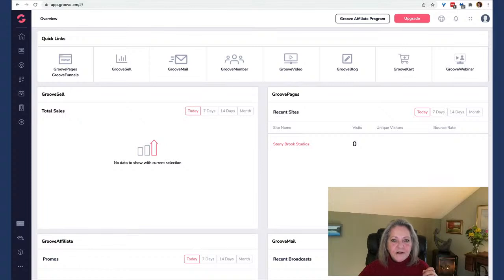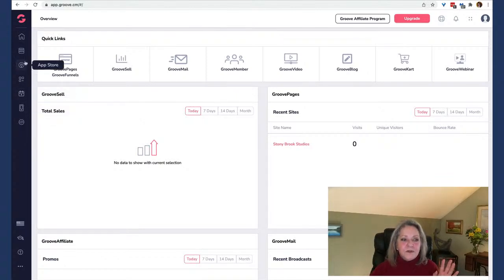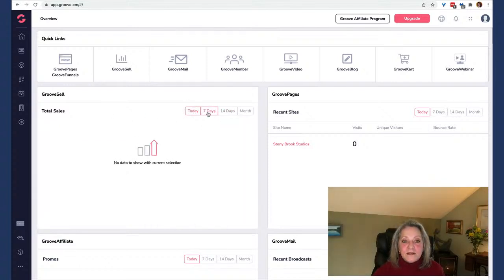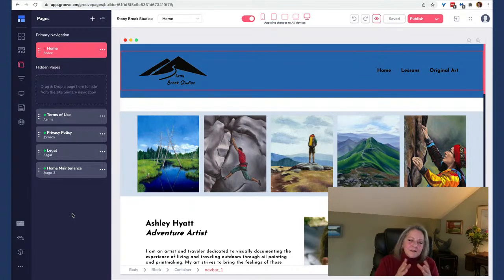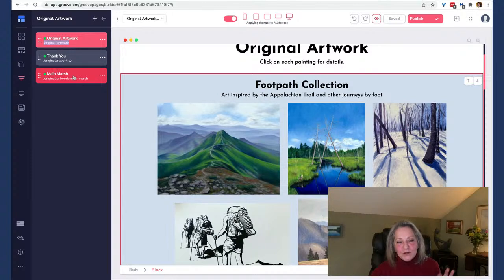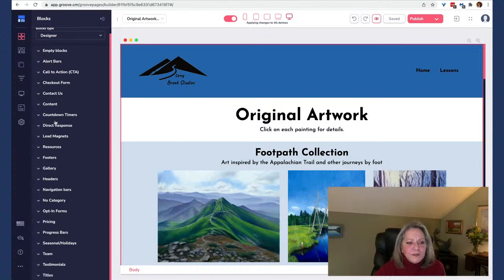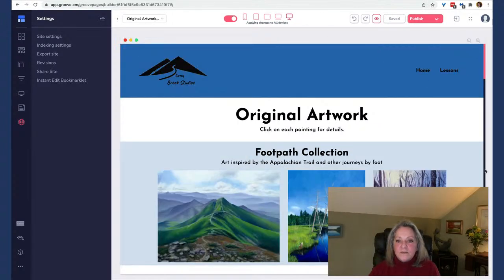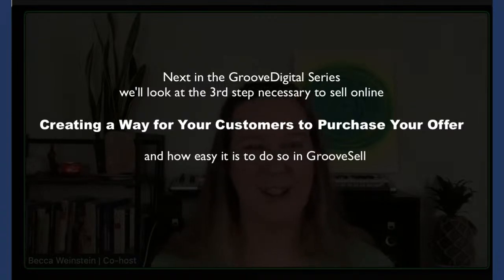The Groove Digital Series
Here's the replay of our second session where we discuss using GroovePages & GrooveFunnels to help you get your work out into the world. Enjoy!

Groove will be coming out of Beta (development) as of 2/22/22, at which point the lifetime onetime payment will no longer be available, and shifting to a monthly subscription service after that date.

Groove offers a FREE account (no credit card required) where can explore the benefits of the platform before they come out of beta.  You will have a few weeks to decide if the free account is all you need to get your offers out into the world.

Your free account will never be taken away, BUT there are limitations on the volume of business you can do.

So, if you know you'd like to grow your business, or perhaps are starting to realize how costly a more piecemeal approach is, the onetime payment offer that grants you access for life may be the right choice for you because everything offered in the lifetime account will shift to a subscription fee of $297 per month!

If you're even just a little bit curious, come and join us, bring your questions, and  learn more!

To achieving liftoff & growth!

HOW TO SIGN UP FOR A FREE GROOVE ACCOUNT

HOW TO REGISTER FOR THE OFFICIAL GROOVE MASTERCLASS WEBINAR